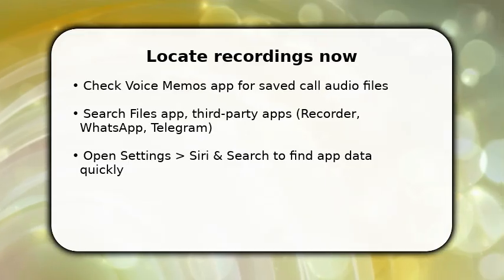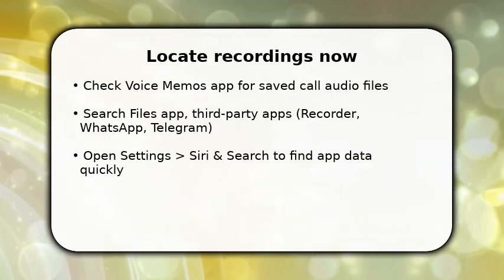How to Remove Voice Call Recording in Iphone (only Way)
How to Remove Voice Call Recording in Iphone (only Way) | 🔒 Surfshark VPN Deal — Stay private and secure. $1.99/mo + 3 Months Free ▸

This video provides a step-bythy guide on how to remove voice call recordings from an iPhone, addressing privacy concerns and offering solutions for those who wish to delete these calls. Learn the necessary steps within this tutorial.

remove voicemail, delete iphone recording, how to erase recorded audio on Iphone, iPhone call recordings removal guide, privacy settings iPhone, audio deletion process for iPhones, managing voice calls privacy iOS, erasing past phone conversations from iPhone, call history cleanup in Apple devices